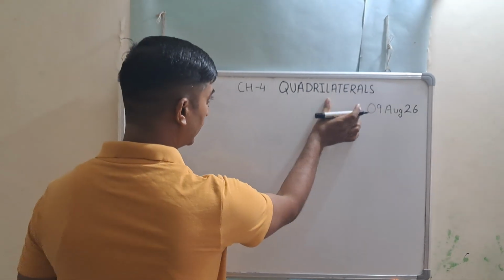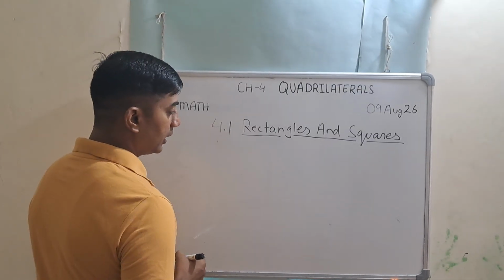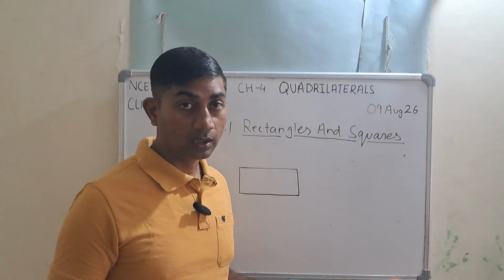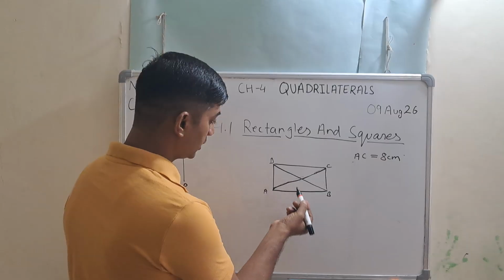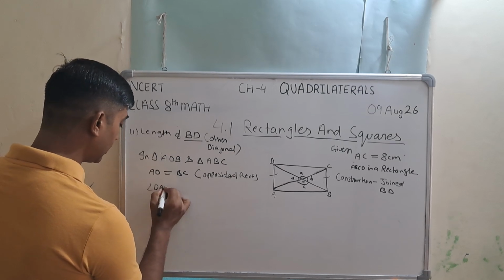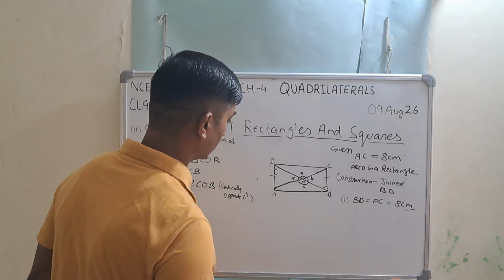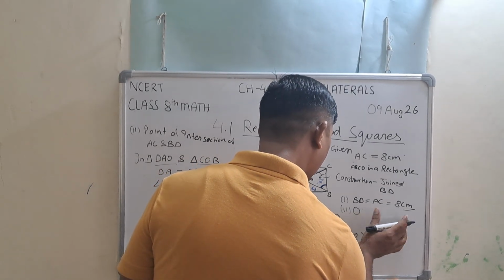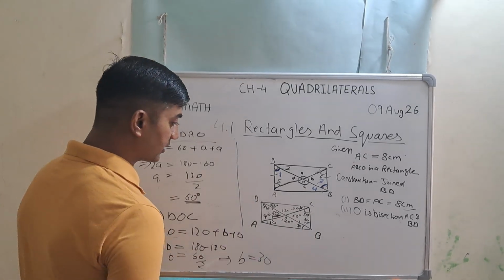NCERT CLASS 8TH MATH | CHAPTER 4 QUADRILATERALS | 4.1 RECTANGLES AND SQUARES